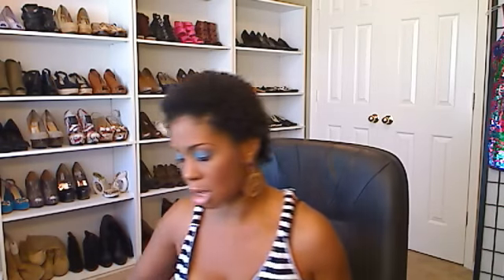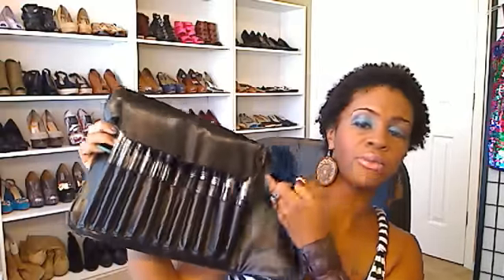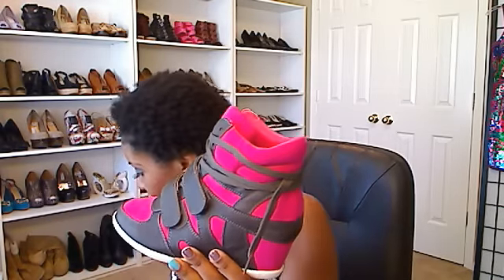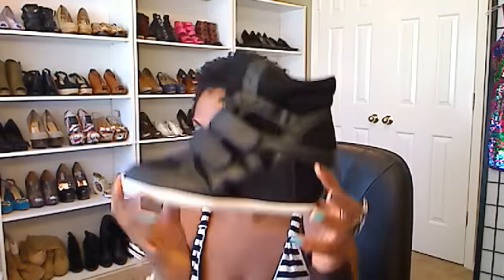Haul | MAC * GoJane.com * Sedonna Lace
And thou shalt love the Lord thy God with all thy heart, and with all thy soul, and with all thy mind, and with all thy strength: this is the first commandment.
- Mark 12:30